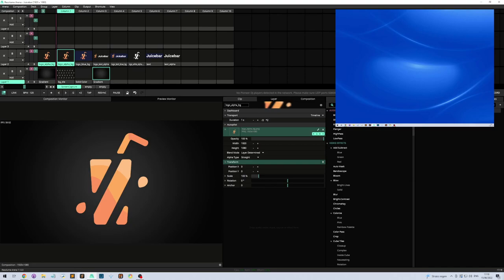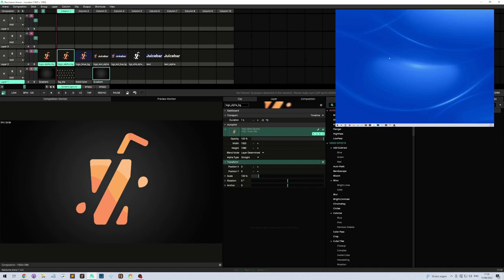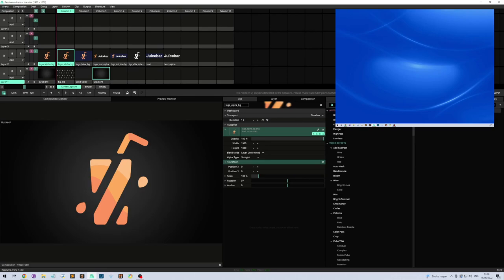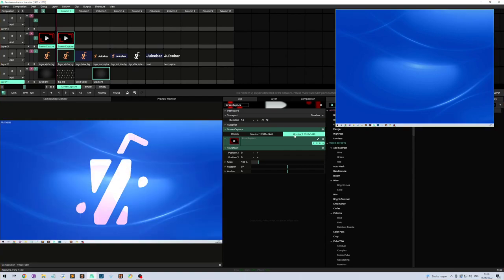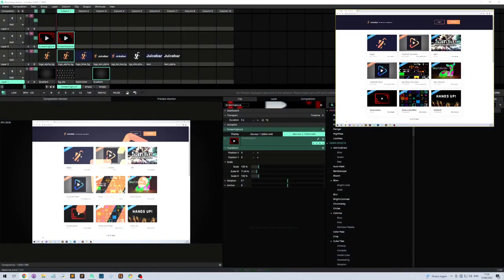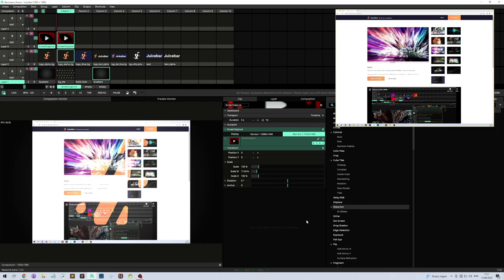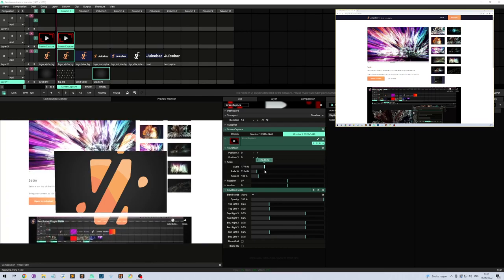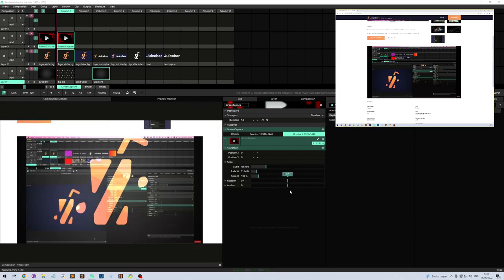How to capture a screen in Resolume!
This tutorial show you how to use the ScreenCapture plugin in Resolume with JuiceBar.

The easiest way to get your screen into Resolume. No bells and whistles as simple as it gets.

ScreenCapture allows you to grab an external monitor as input for your Resolume. The screen will appear just like any other source, and is ready to have effects and filters to be applied.

Great for presentations, slideshows, or when you have to show live eternal data from websites, including movies

Only available for windows.